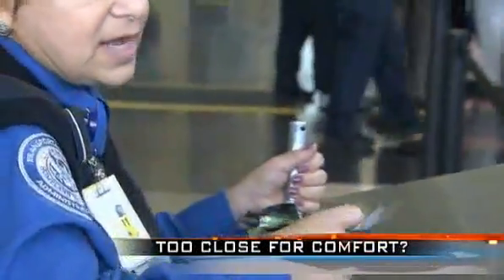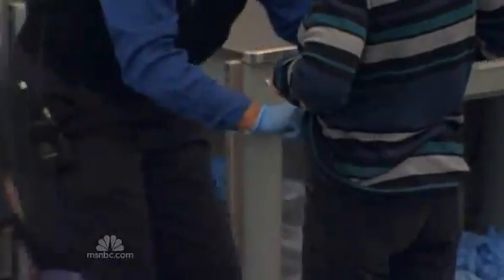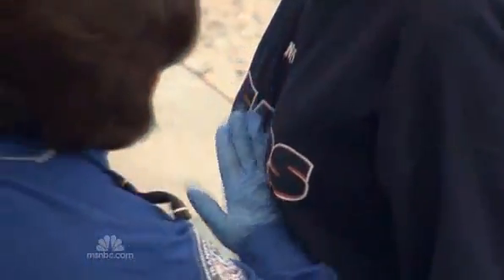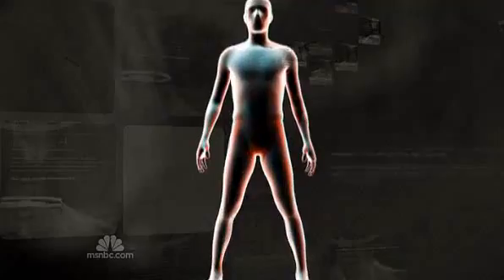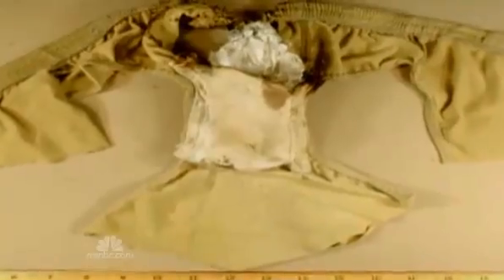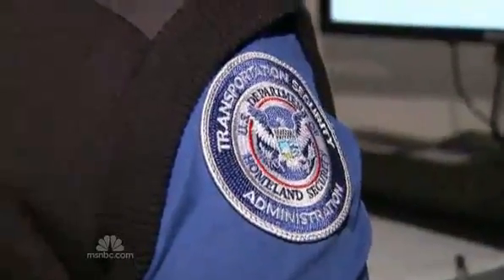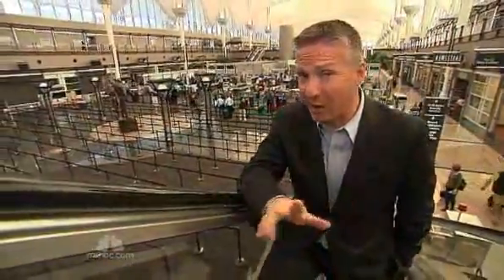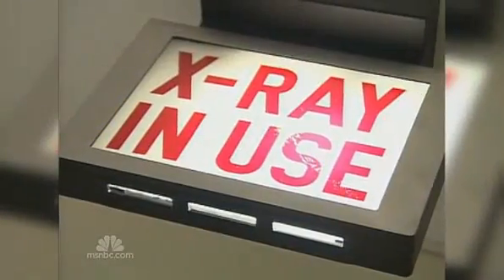TSA Gives Figurative Middle Finger To Airport Molestation Complaints